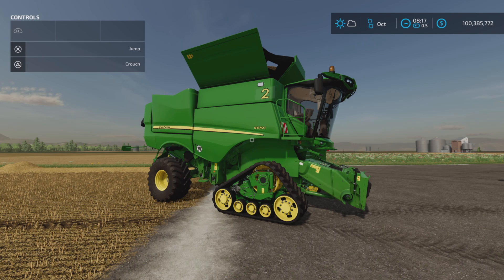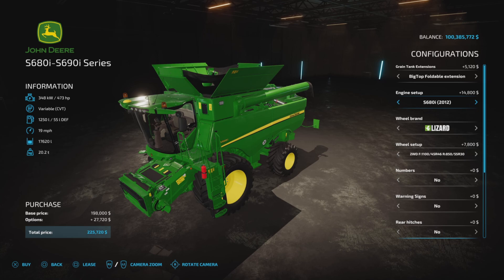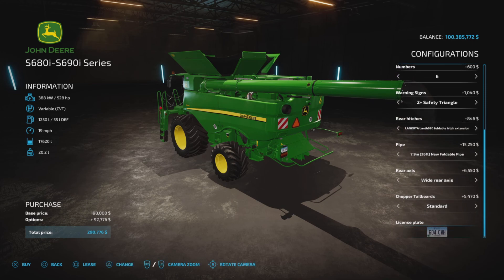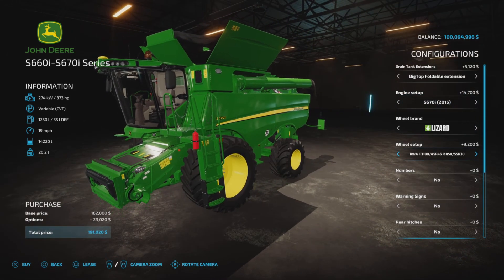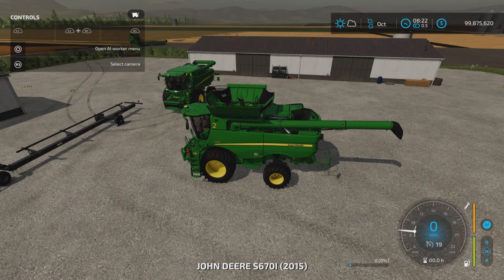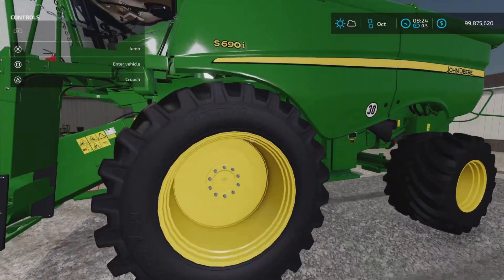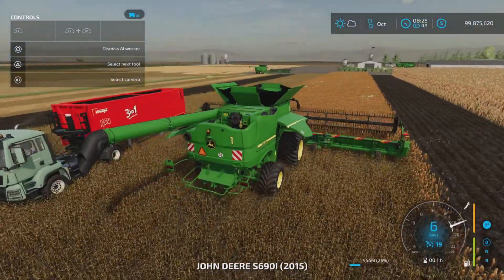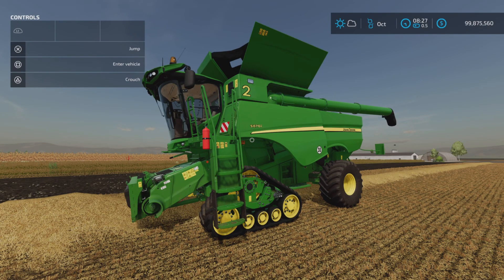John Deere S600i Series / FS22 mod for all platforms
John Deere S600i Series
By: JHHG Modding